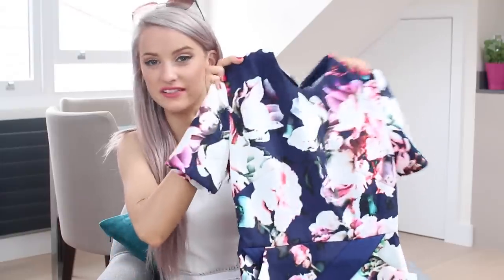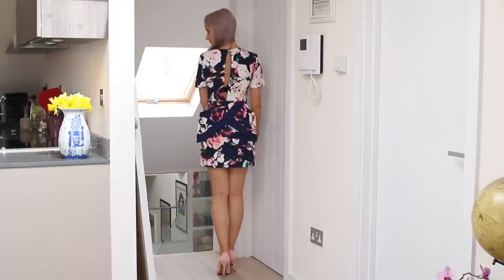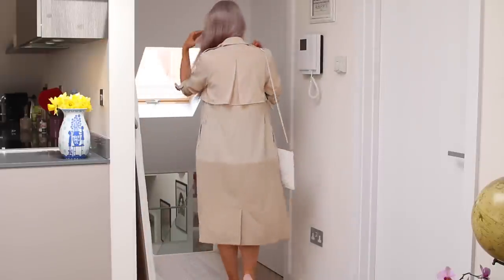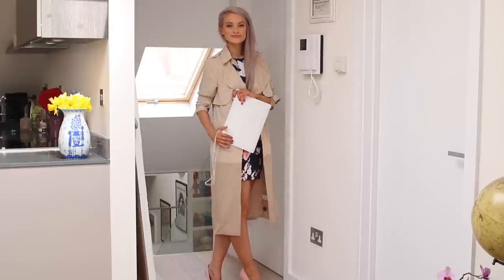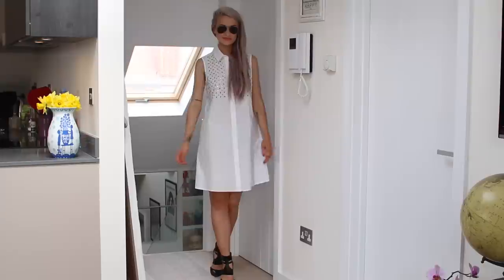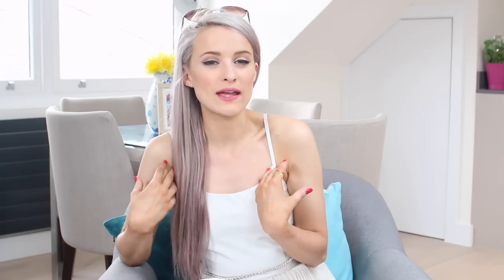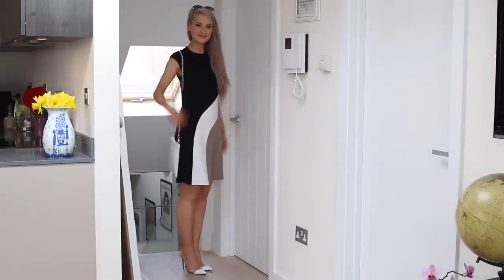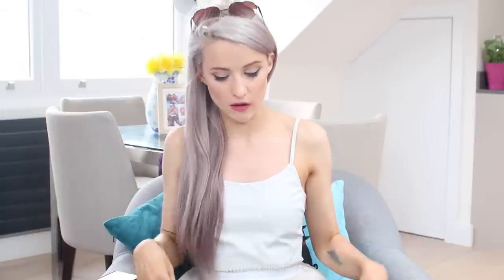Styling Summer Evening Dresses ad | Inthefrow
How to fit investment summer dresses into your existing wardrobe for summer!

This was a sponsored collaboration with Very Exclusive, and I had the pleasure to check out their beautiful evening dresses for a styling challenge! Everything was chosen by moi and styled by moi, so I hope you enjoy! If youd like to win £300 to spend - head over to my instagram @inthefrow where youll find info on the comp!!

Remember, I am not telling you to buy everything you see - I am just trying to help you with styling dilemmas and showing you how youre able to spend a little more on a dress you may be in love with, and show you how it will fit with so many other accessories and pieces you own - to make it more worth your pennies !

Ray Ban Aviators
Fendi Handbag

Ray Ban Aviators
Strathberry Red Bag
Christian Louboutin Pigalle Pumps
Mac Russian Red Lipstick

Whistles White Clutch
Pink Zara Heels

Lavish Alice Trench
Lensway Heart Glasses
Strathberry Black Tote
Sophia Webster Watermelon Heels
Mac Nicki Viva Glam Lipstick

Fendi Handbag
Missguided Beige Jacket
Ray Ban Aviators
Pour Le Victoria Zanie Heels

Lensway Heart Glasses
Whistles White Clutch
Gianvito Rossi Courts

Levis Denim Jacket
Hemsley Slice Bag
Gianvito Rossi Courts

Search Inthefrow.com for any other products you cant see linked above!

Thankyou to the awesome music from Melvv!!
Go check him out as his music is actually amazing!

Victoria,
Gleam
96 Leonard St,
London,
EC2A 4RH

FAQ's